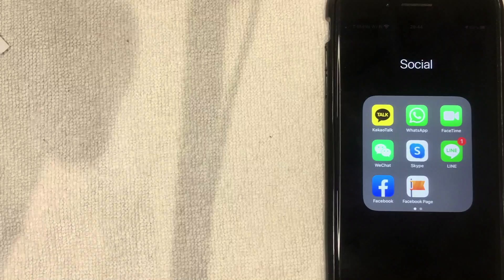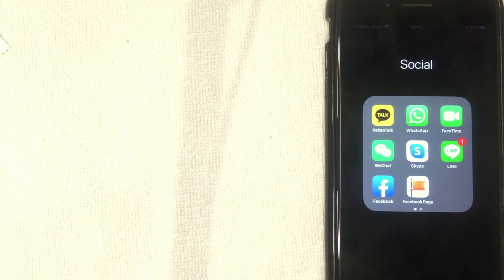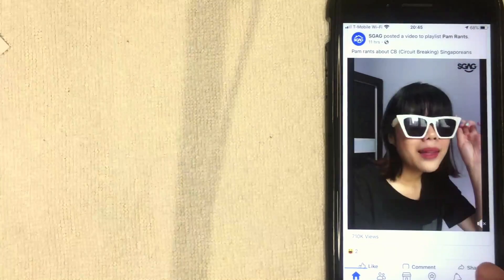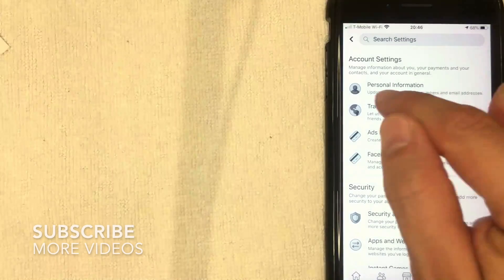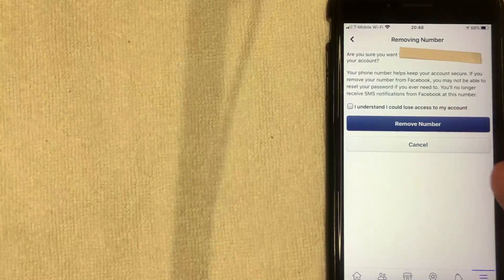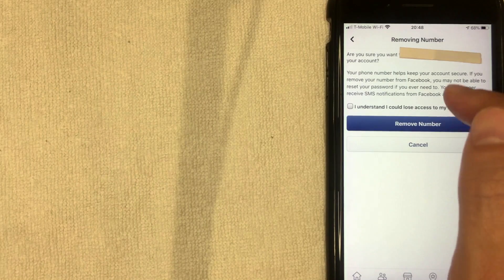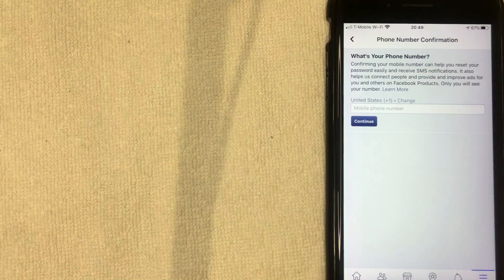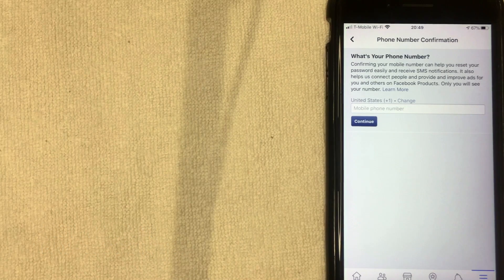✅ How To Change Phone Number On Facebook App 🔴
Facebook is an American online social media and social networking service based in Menlo Park, California and a flagship service of the namesake company Facebook, Inc. It was founded by Mark Zuckerberg, along with fellow Harvard College students and roommates Eduardo Saverin, Andrew McCollum, Dustin Moskovitz and Chris Hughes.

The founders initially limited Facebook membership to Harvard students. Membership was expanded to Ivy League universities, MIT, and higher education institutions in the Boston area, then various other universities, and lastly high school students. Since 2006, anyone who claims to be at least 13 years old has been allowed to become a registered user of Facebook, though this may vary depending on local laws. The name comes from the face book directories often given to American university students.